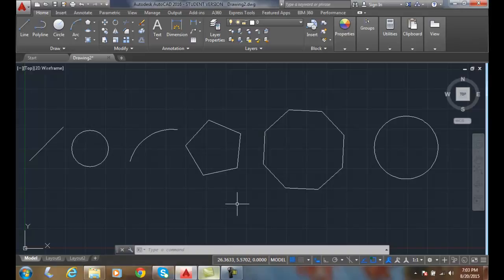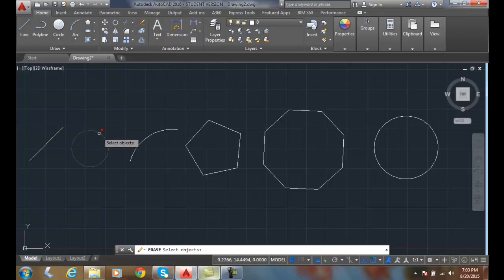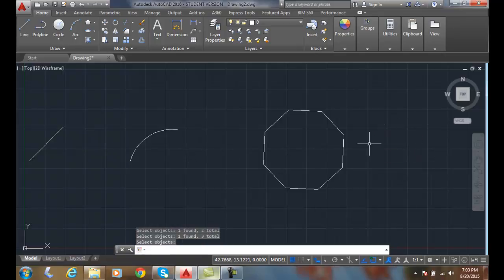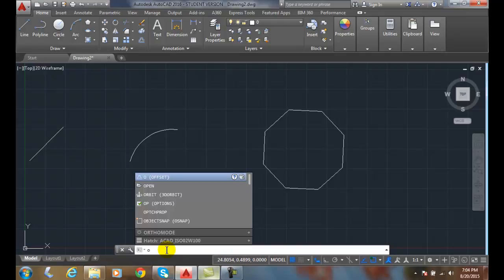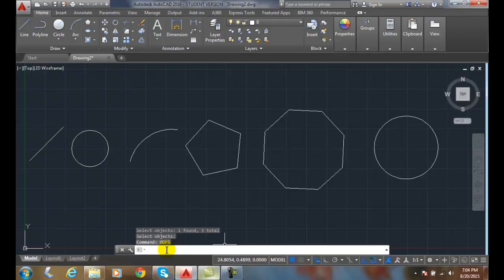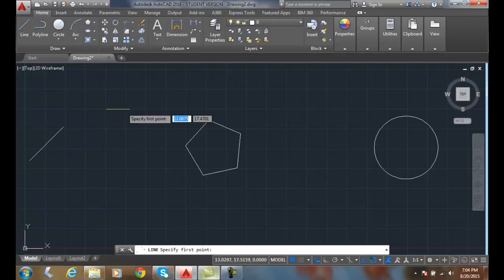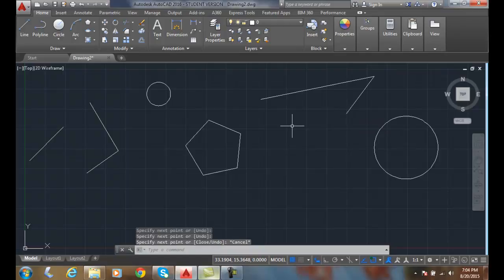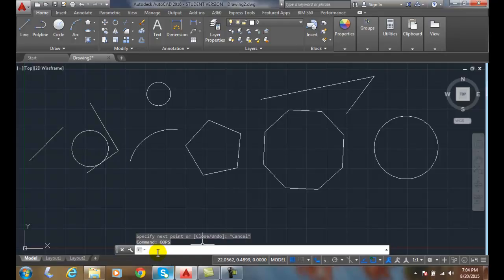AutoCAD I 03-27 OOPS Command